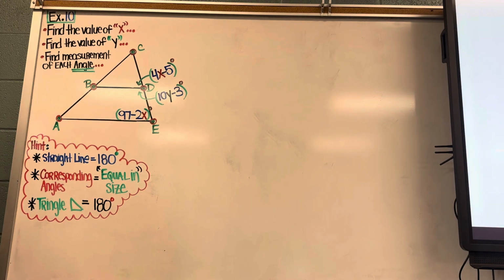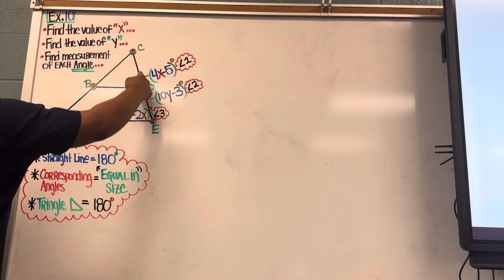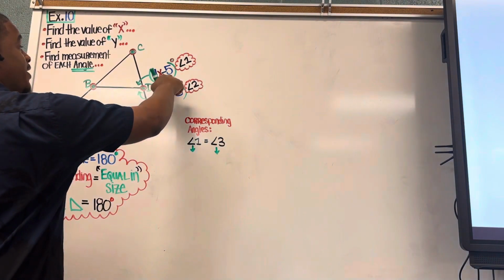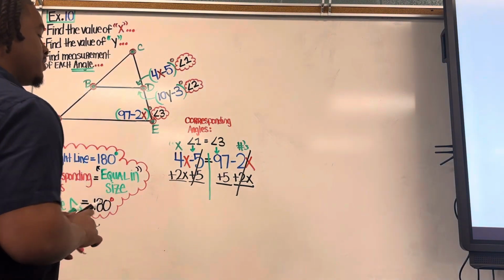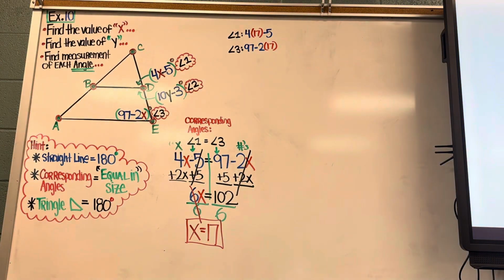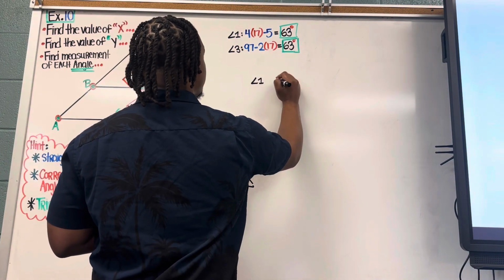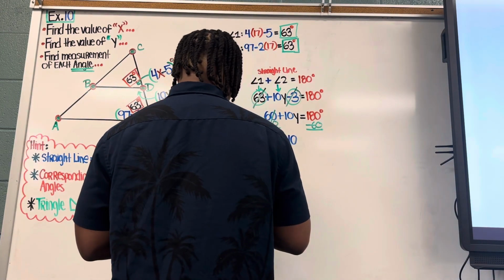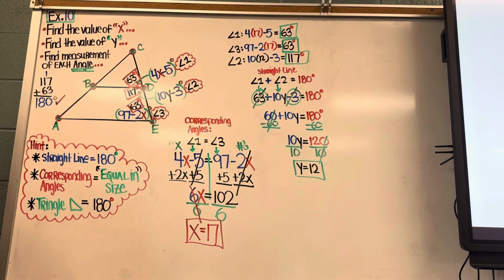Interior Angles of Triangles (Example 10)